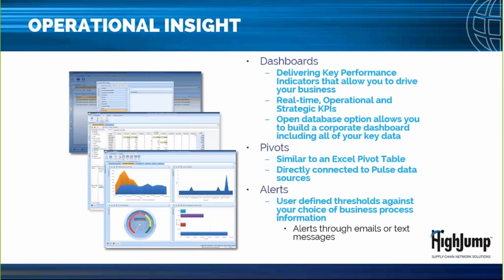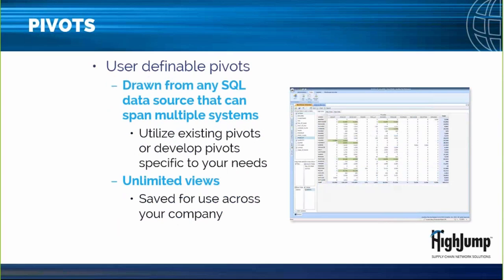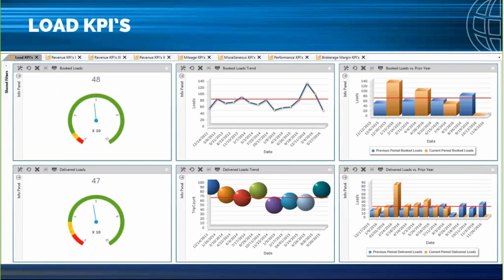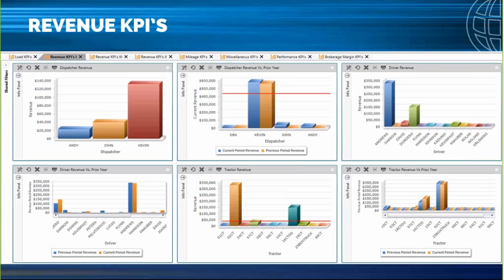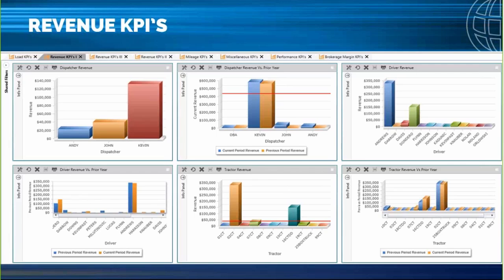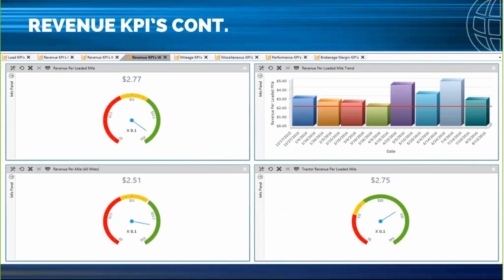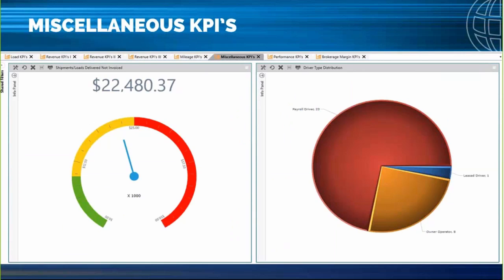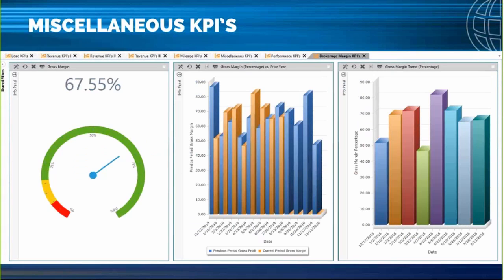Demo | Pulse | Koerber Supply Chain Pulse Demonstration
Gain real-time visibility into your entire supply chain with Körber Supply Chain Pulse. In this live demonstration, see how Pulse empowers you to monitor, analyze, and optimize your supply chain operations from end to end. Discover how this powerful platform can help you proactively identify bottlenecks, mitigate risks, and improve decision-making. Experience the future of supply chain visibility with Körber Pulse.